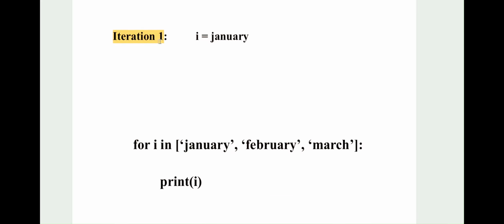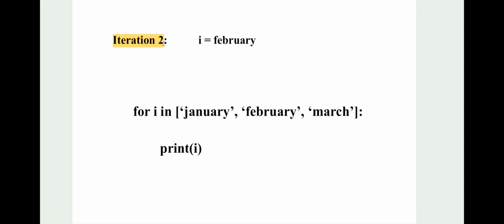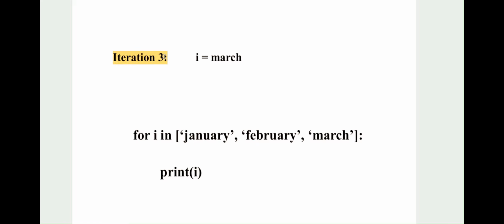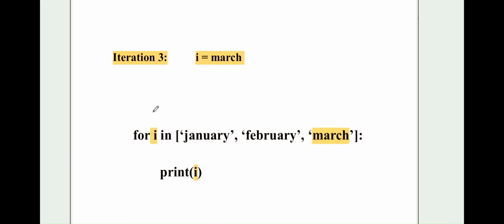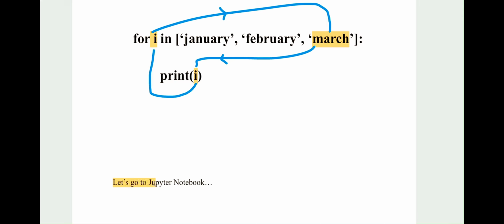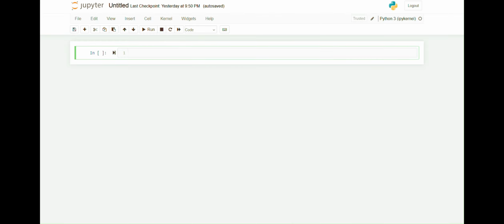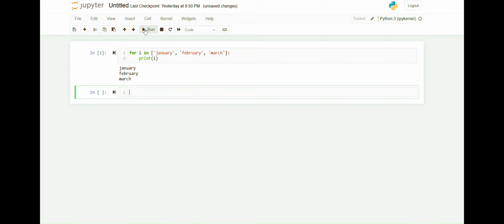03 For Loop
In Python, a for loop is used to iterate over a sequence (such as a list, tuple, string, or range) and execute a block of code for each item in that sequence. It provides a way to repeat a block of code multiple times without needing to write the same code repeatedly. In the Jupyter Notebook environment, we observe the for loop.